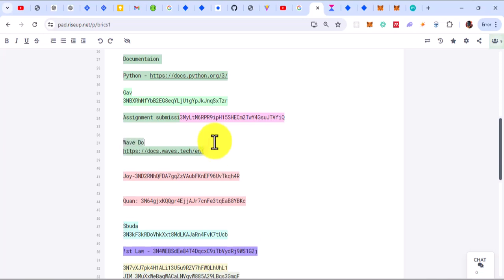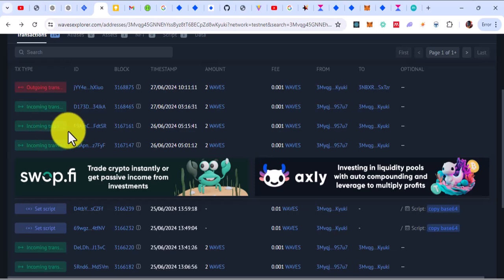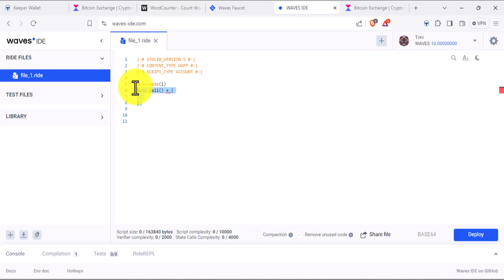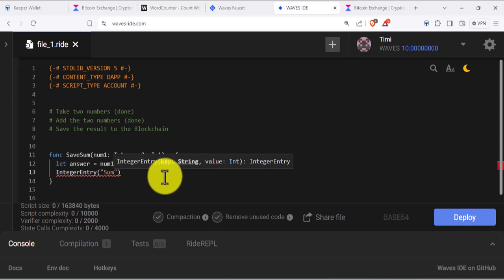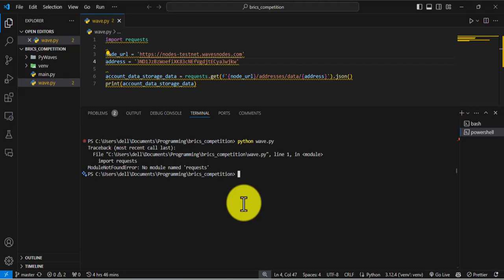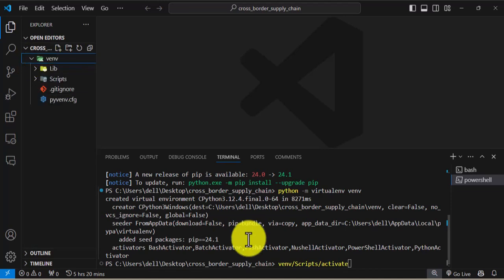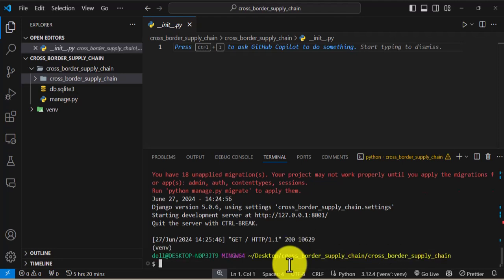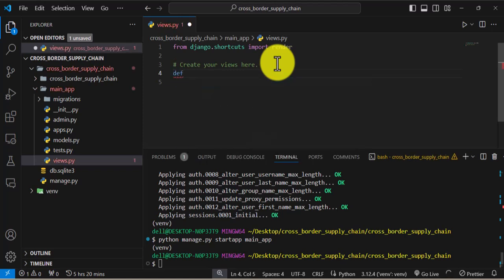LIVE Recording: Building web3 dApp using Waves Blockchain Platform and Django | Crash Course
Welcome to this LIVE recording class on how to build a fullstack decentralised application using Waves blockchain and Django (Python Framework). You will learn a lot about the Waves Blockchain ecosystem as a whole. Among other things, you will learn how to use the WX network to transfer Waves from one network to the other, using Keeper wallet to transfer token from one account to the other, getting test token from Waves faucet for development purpose, writing smart contract using RIDE script, testing your smart contract using WAVE Integrated Development Environment (IDE) User Interface (UI).